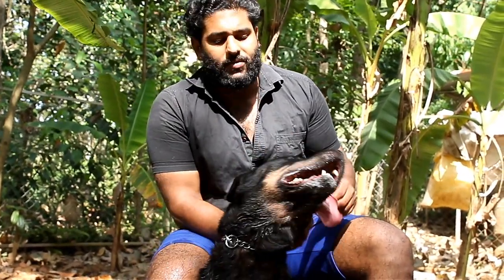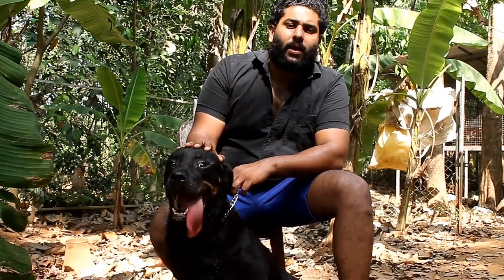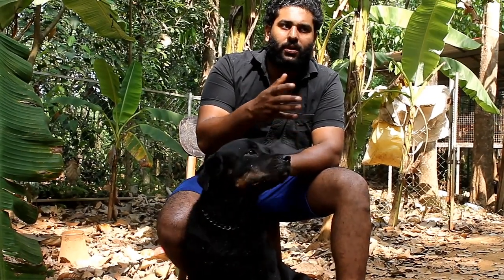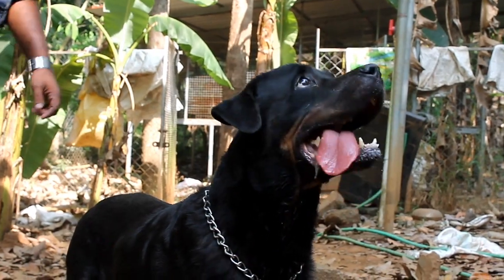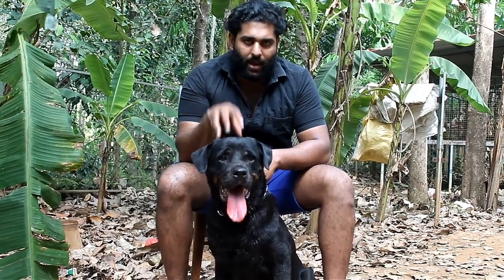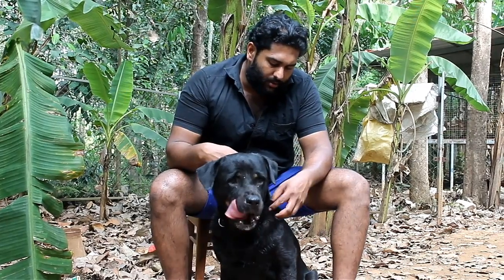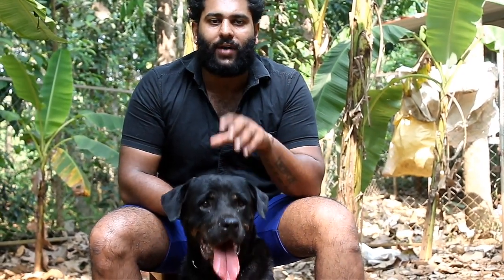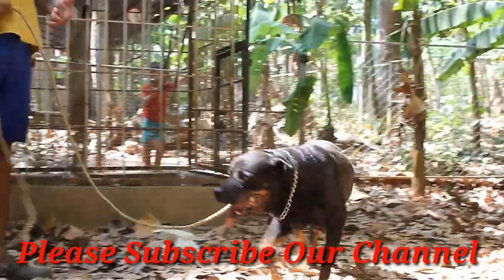Dangerous Rottweiler |All About Rottweiler | Rottweiler Kerala|Rottweiler puppy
നിങ്ങളുടെ ബിസിനസ്‌ നമ്മുടെ ചാനലിൽ കൂടി പ്രൊമോട്ട് ചെയ്യാവുന്നതാണ്..
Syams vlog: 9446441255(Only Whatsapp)